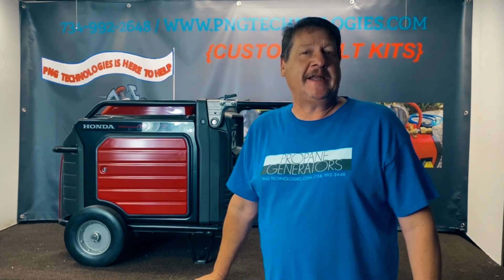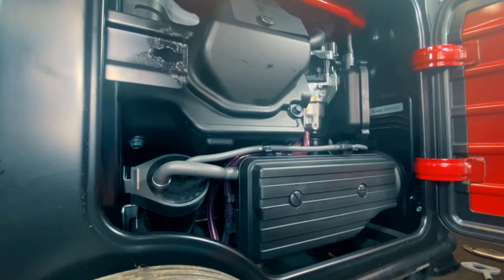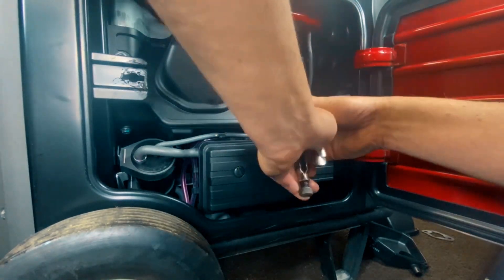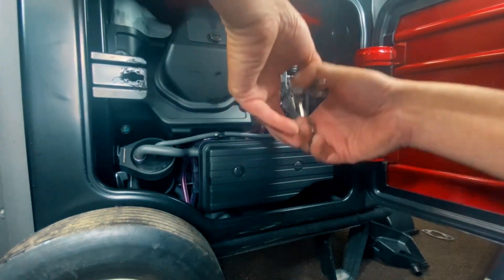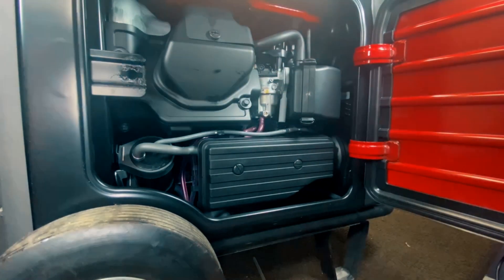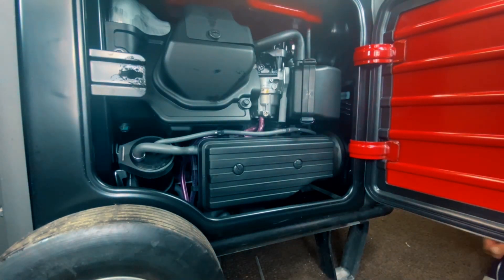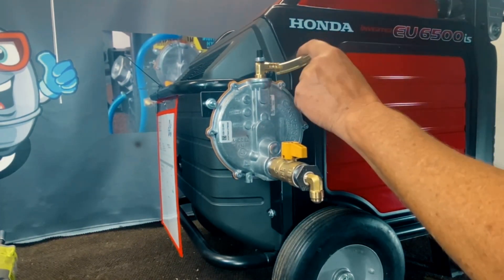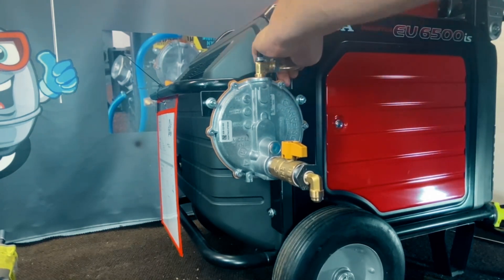Honda EU6500is - Conversion video from gas to Propane & Natural Gas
PNG Technologies
Propane and Natural gas conversion for a Honda EU6500is. PNG Technologies will explain how to install a propane & Natural gas conversion kit.